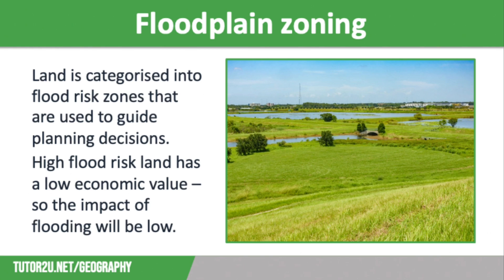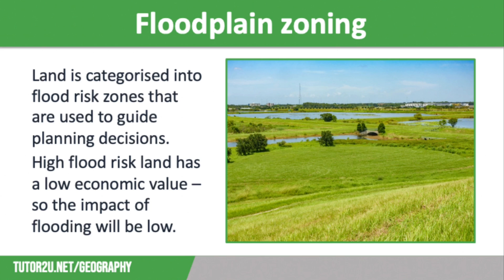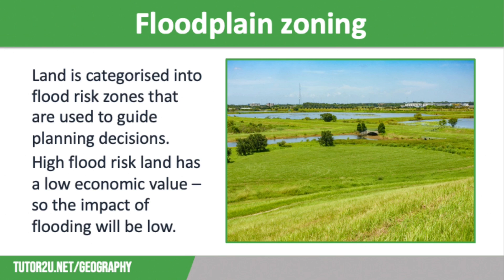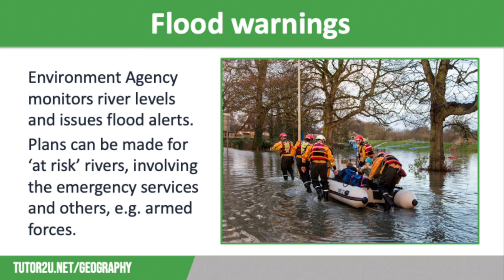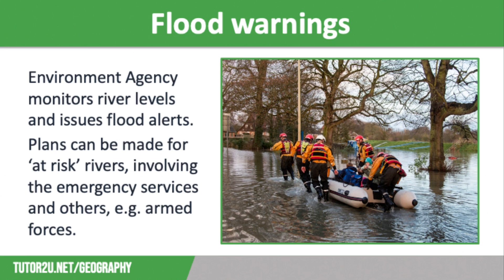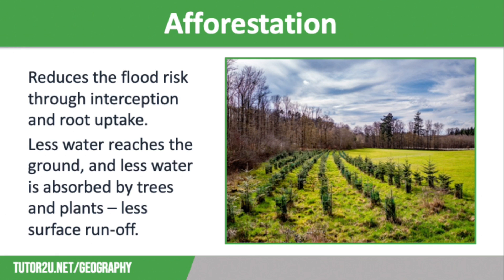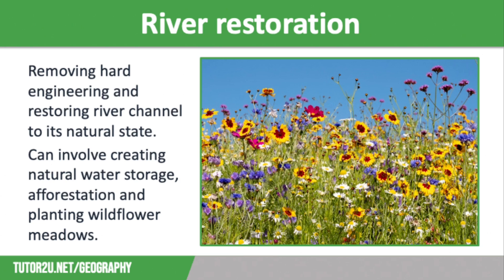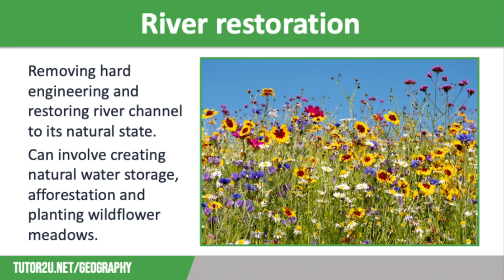River Management: Soft Engineering Strategies | AQA GCSE Geography | River Landscapes 11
This topic video looks at soft engineering strategies used to reduce the risk of flooding, including floodplain zoning, flood warnings, afforestation projects and river restoration, and their benefits and drawbacks.